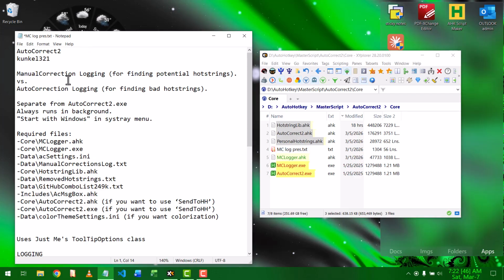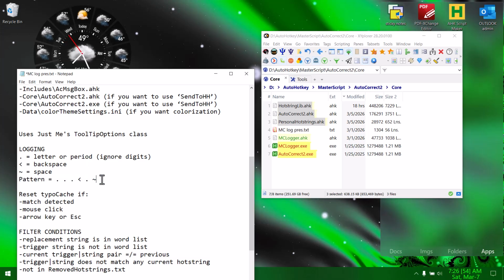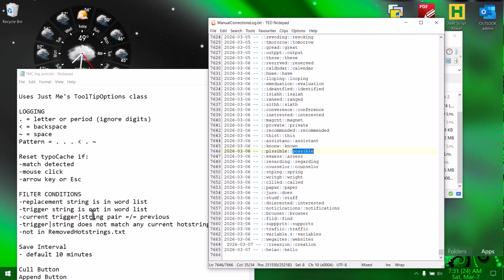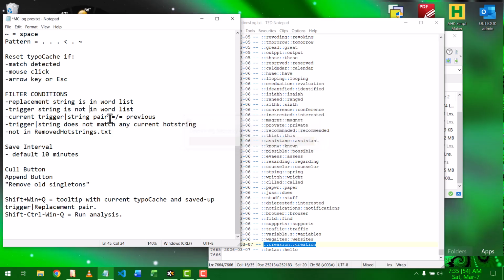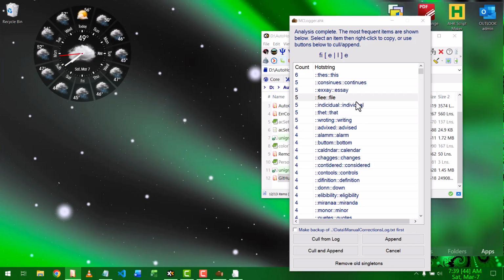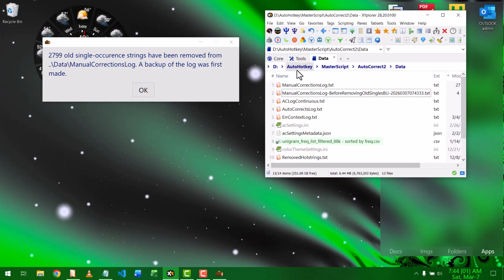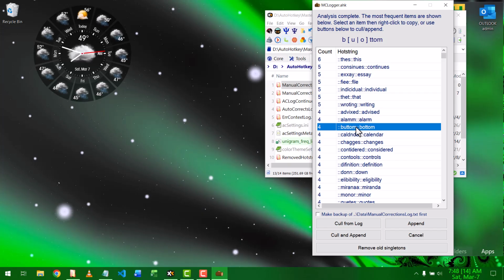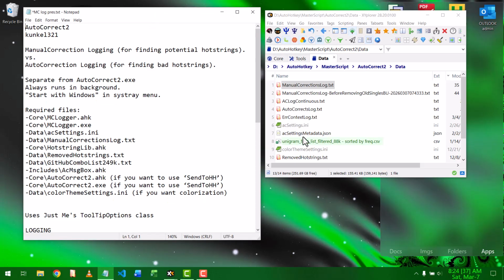AutoCorrect2 -- MCLogger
AutoCorrect2
kunkel321

ManualCorrection Logging (for finding potential hotstrings).
vs.
AutoCorrection Logging (for finding bad hotstrings).

Separate from AutoCorrect2.exe
Always runs in background.
"Start with Windows" in systray menu.

Required files:
-Core\MCLogger.ahk
-Core\MCLogger.exe
-Data\acSettings.ini
-Data\ManualCorrectionsLog.txt
-Core\HotstringLib.ahk
-Data\RemovedHotstrings.txt
-Data\GitHubComboList249k.txt
-Includes\AcMsgBox.ahk
-Core\AutoCorrect2.ahk (if you want to use ‘SendToHH’)
-Core\AutoCorrect2.exe (if you want to use ‘SendToHH’)
-Data\colorThemeSettings.ini (if you want colorization)

Uses Just Me's ToolTipOptions class

LOGGING

Reset typoCache if:
-match detected
-mouse click
-arrow key or Esc

FILTER CONDITIONS
-replacement string is in word list
-trigger string is not in word list
-current trigger|string pair =/= previous
-trigger|string does not match any current hotstring
-not in RemovedHotstrings.txt

Save Interval
- default 10 minutes

Cull Button
Append Button
"Remove old singletons"

Shift+Win+Q = tooltip with current typoCache and saved-up trigger|Replacement pair.
Shift-Ctrl-Win-Q = Run analysis.